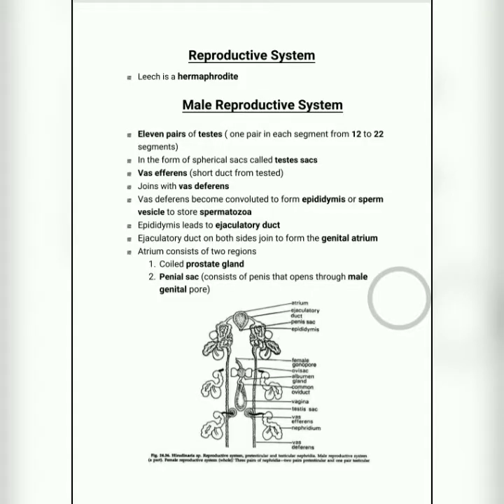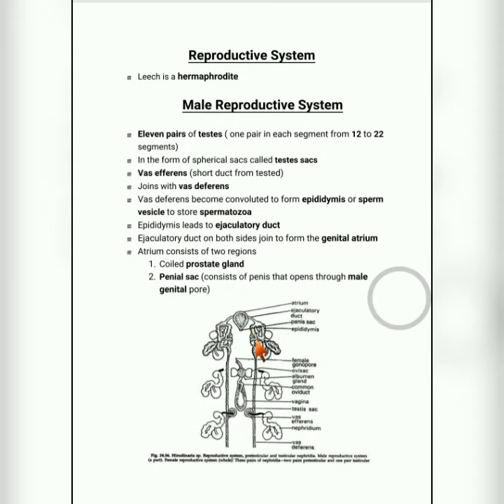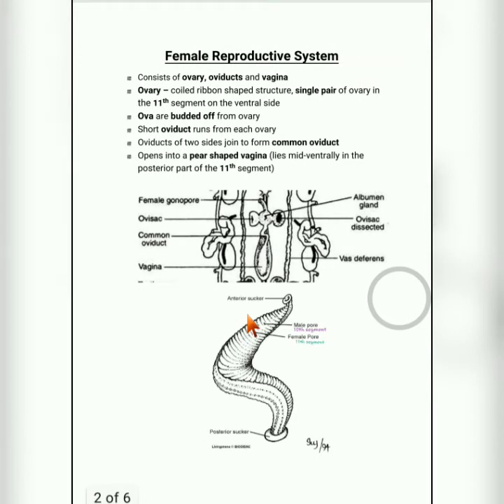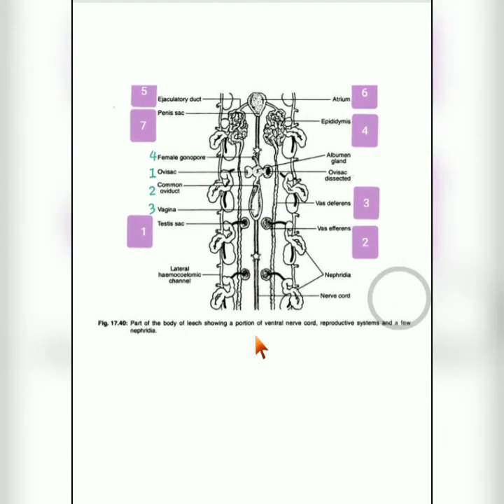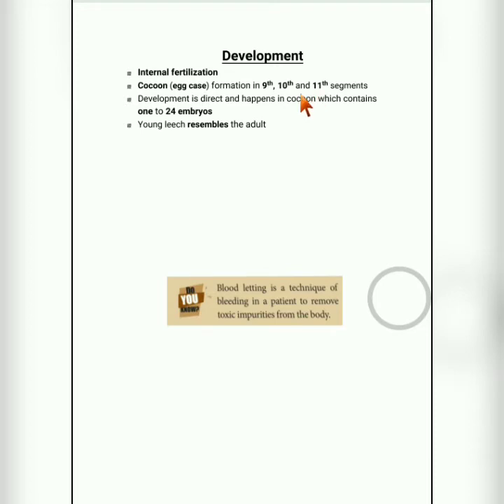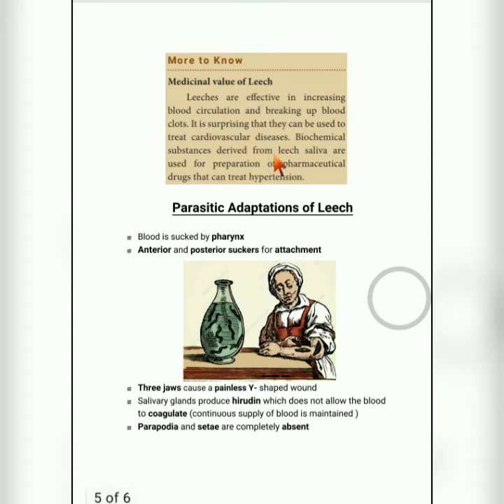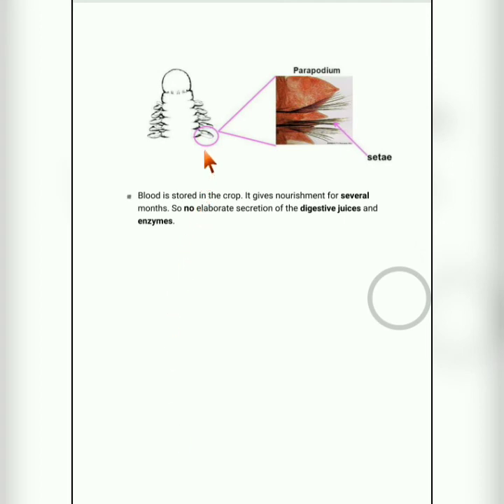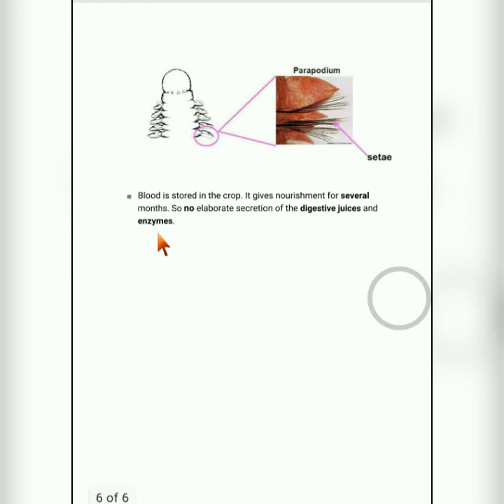Std 10 Biology Unit 13 Reproductive system and Parasitic adaptations of Leech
This video is about the Reproductive system (both male and female reproductive system) of leech and the parasitic adaptations of leech (a repeated question). This topic is found in the Unit - 13 of science book (TamilNadu Samacheer Kalvi).